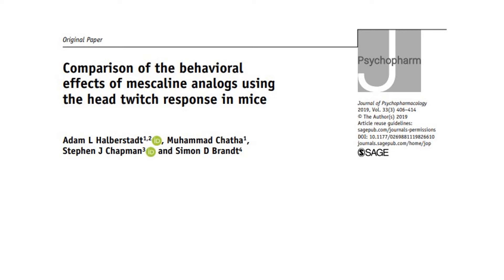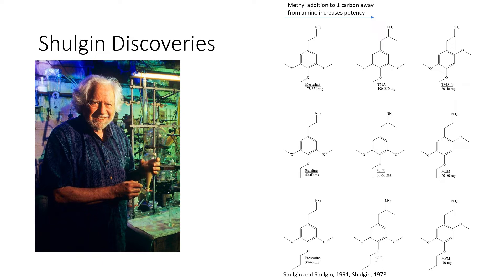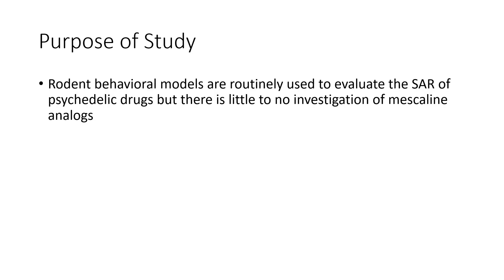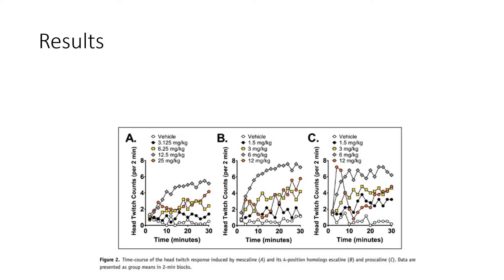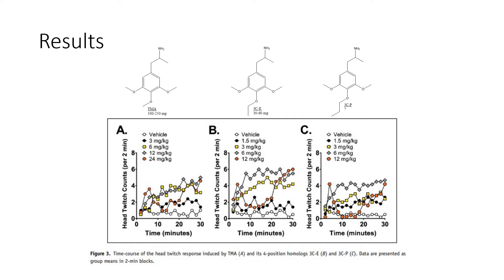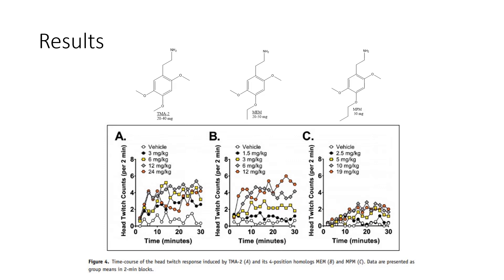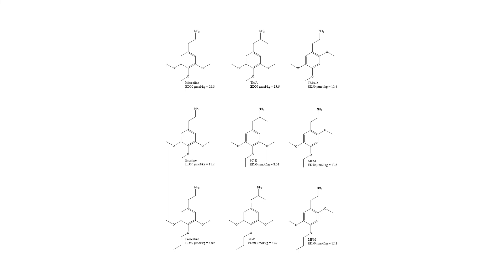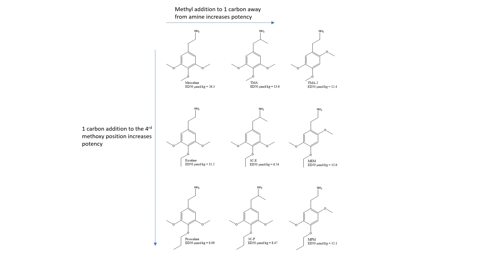Comparison of the behavioral effects of mescaline analogs using the HTR in mice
There is a missing alpha-methyl on TMA-2, MEM, MPM. Thanks to a Reddit user for pointing this out to me.